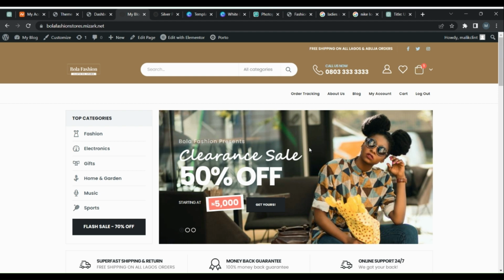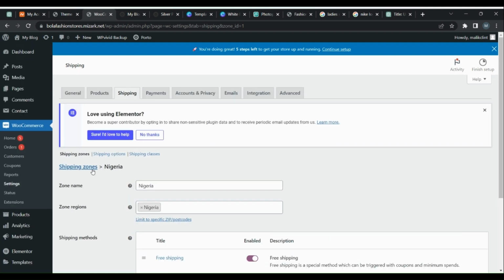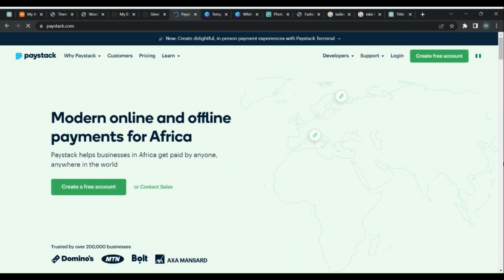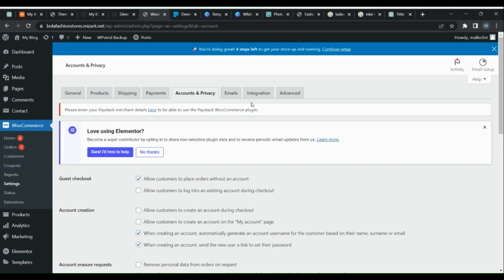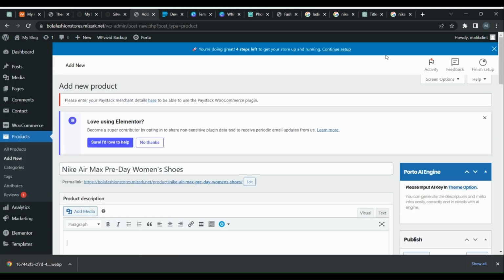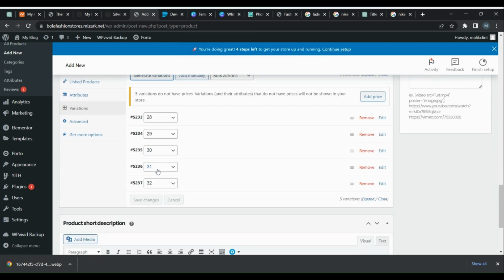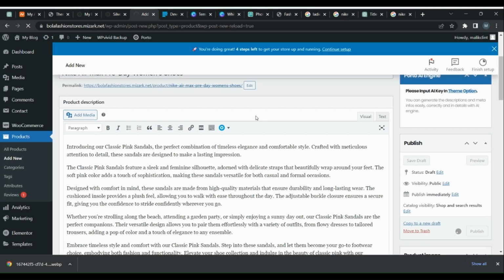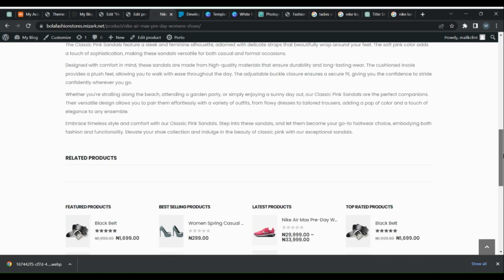Video 6 - Editing Your Store Settings | How To Create An Ecommerce Website Like Amazon 2023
Video 6 on how to create an ecommerce website like Amazon, Ebay, Jumia or Konga using WordPress with no technical experience FREE COURSE.
In this video, I'll show you how to set up your Woocommerce store so you can begin making sales from your website.